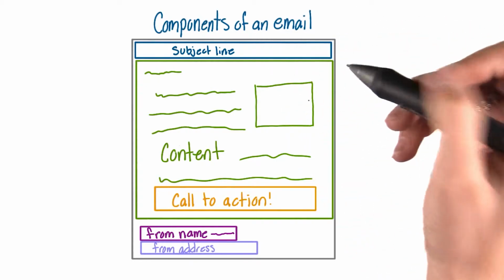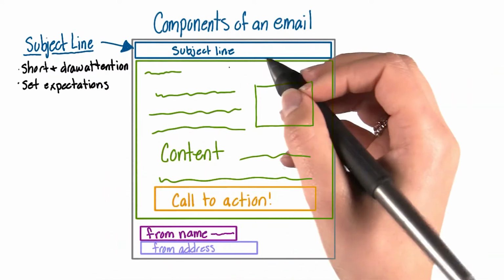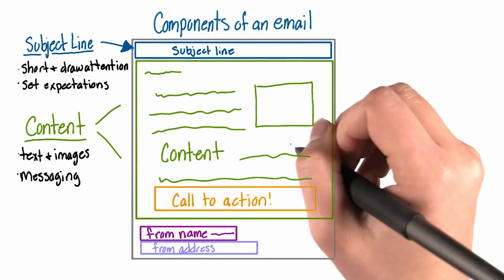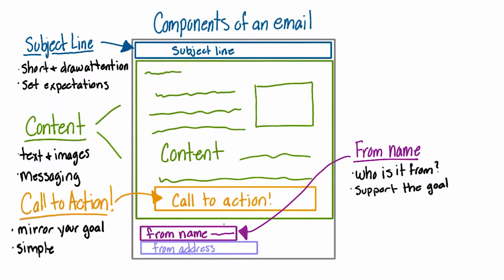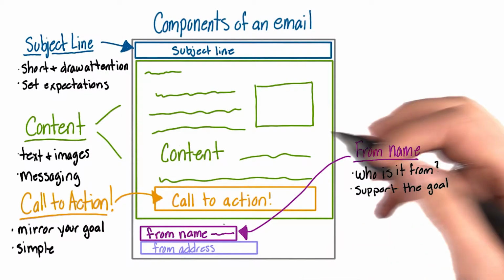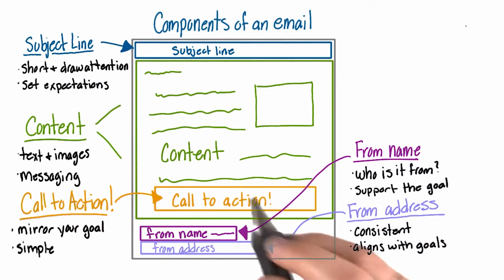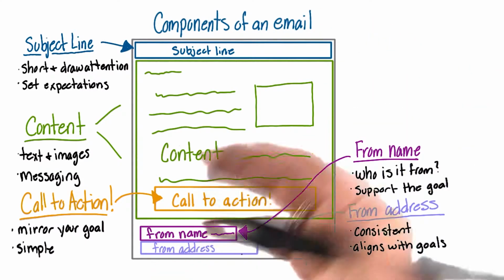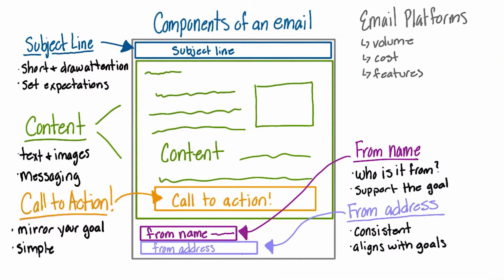Email Marketing Components | Customer Acquisition | App Marketing | Udacity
Learn with Udacity and Google in our FREE App Marketing course and check out the Tech Entrepreneur Nanodegree program!

App Marketing: Your First 1,000 Users & Beyond

Without customers, your business does not exist. Marketing helps you understand your potential user and focus your product on their needs.

This course will help you organize a strategy of identifying your perfect user, find ways to connect with them and what you’ll say when you find them. This covers research, planning, execution and most importantly how to grow your user base.

You’re going to come up with a plan to acquire users and grow!

By the time you’re done, you will have a robust marketing plan, including a slide deck with a description of your value to your customers, how you stack up against competitors, who your target audience is, and to grow your customer base.

Course Syllabus; App Marketing

Lesson 1: Understand the User

Learn to define and create a targeted marketing plan for specific user segments. Analyze your competitive advantages and disadvantages through market segmentation and the five level of market competition and learn how to position your product. Conduct competitive analysis in order to create your unique value proposition.

Lesson 2: Pre-launch

Create marketing goals in order to focus your marketing plan. You’ll start thinking about your distribution plan and consider what keywords work best for your goals.

You’ll also create the materials to help prepare you for launch and learn about your app listing page. Finally, you’ll learn about the beta-testing community, beta-testing groups, and prepare your landing pages.

Lesson 3: Launch!

Prepare, launch, execute, and gain your first users. You’ll outline a go-to-market strategy and gain the know-how to execute on it. You’ll learn SEO (search engine optimization) and ASO (app store optimization) skills as well as growth hacking tips to get your first 1000 users.

Lesson 4: Customer Acquisition

Learn about paid and free customer acquisition methods from AdWords, social marketing, email marketing and more.

Lesson 5: Measurement Fundamentals

Learn to use data to iterate and optimize your marketing plan.

Tech Entrepreneur Nanodegree

Our Tech Entrepreneur Nanodegree program teaches you the skills you need to create your own revenue-generating app, and build a successful business around it. You’ll learn to succeed the Silicon Valley way!

Udacity | Google | Tech Entrepreneur Nanodegree | App Marketing | Understand the User | Pre-Launch | Launch | Customer Acquisition |  Measurement Fundamentals